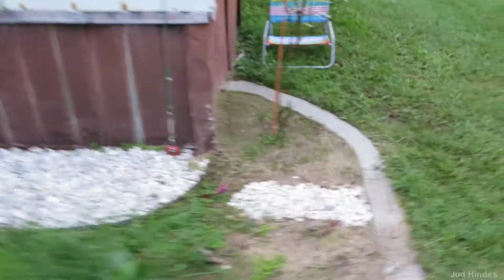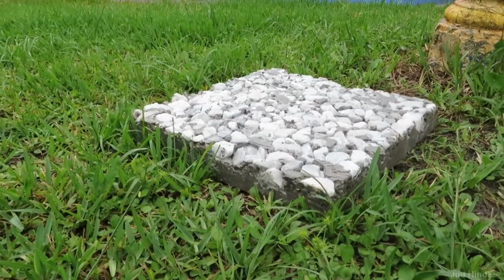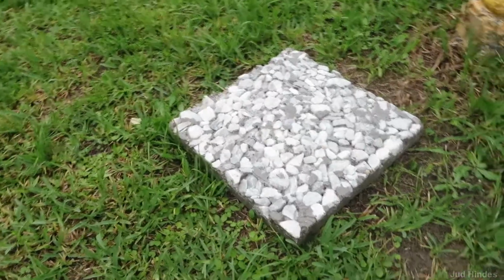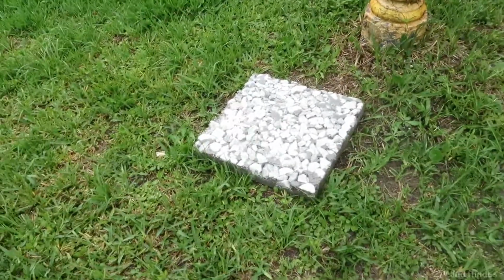Stones in the Garden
June 19, 2019; Homosassa, Florida: Finished up a couple of details in the garden today. Been raining every day now for a couple of weeks, but managed to get this done between rains.